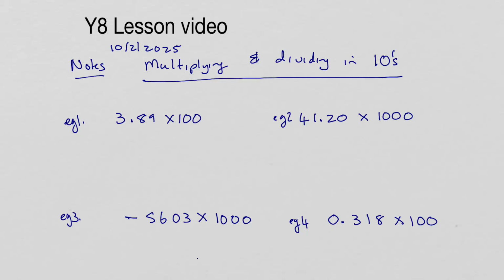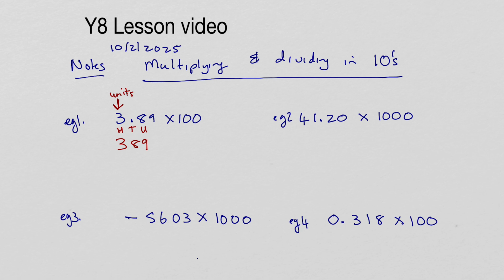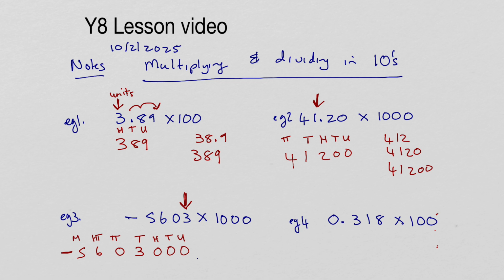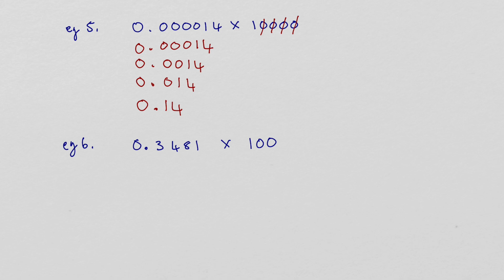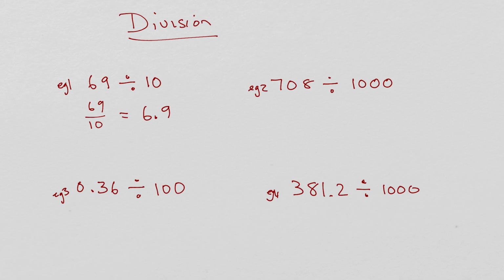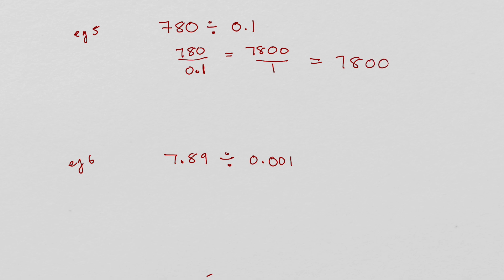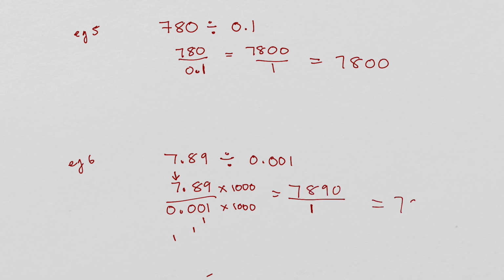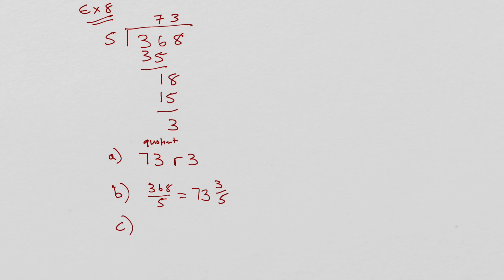Year 8 Division and Multiplication by tens.